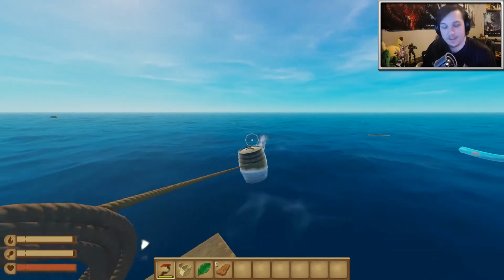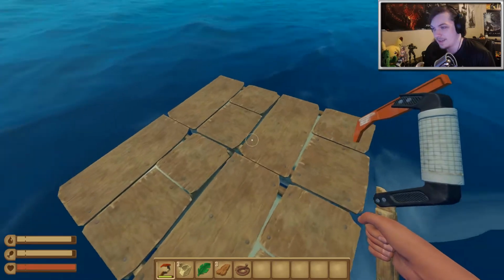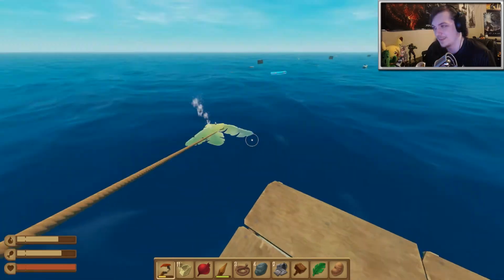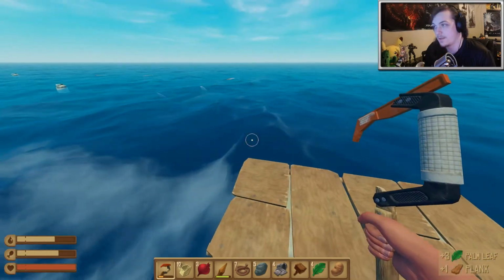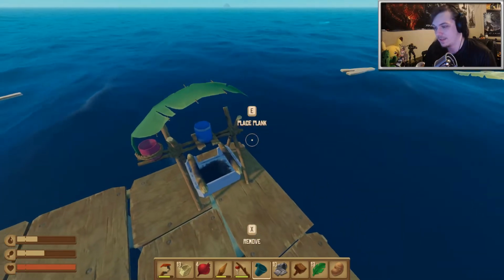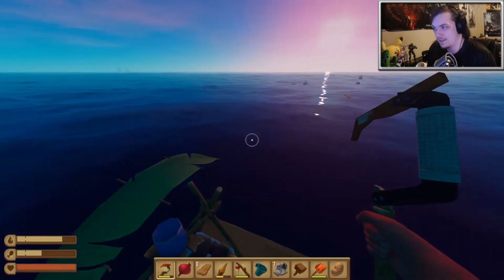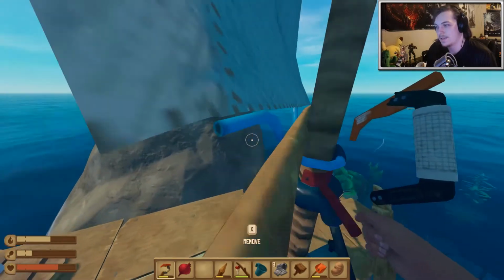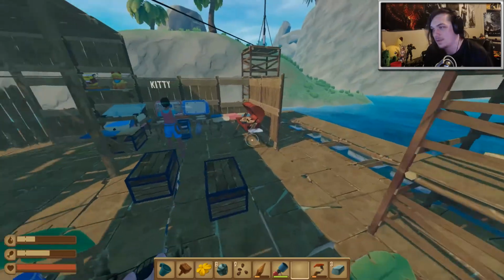[Early Access] Raft || Great Ocean Survival Adventure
RAFT